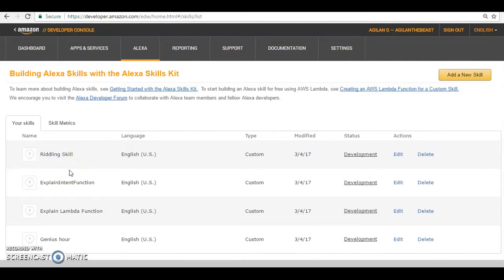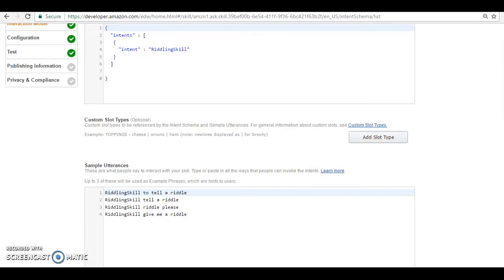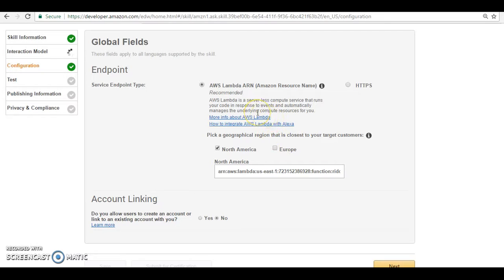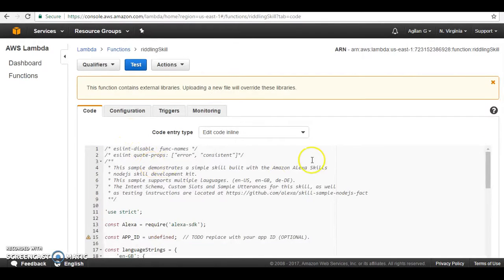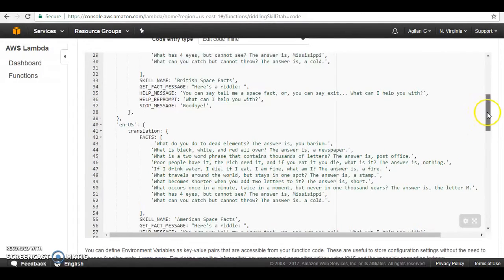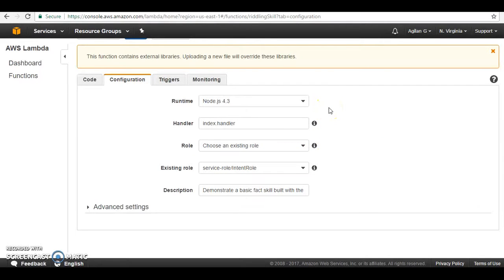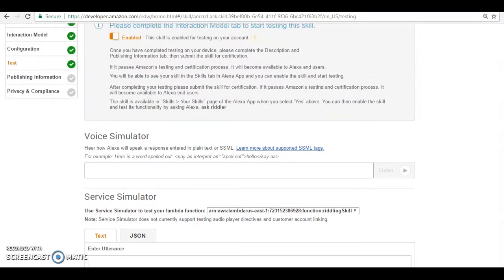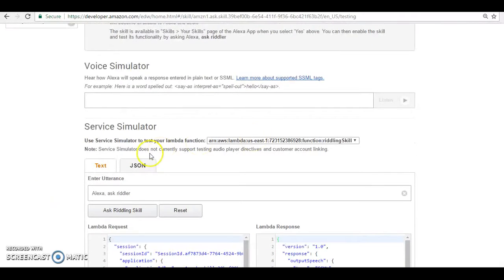Creating a skill for your Amazon Echo device || Overview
An overview of creating a skill: goes through intent scheme, sample utterances, lambda function, and testing.